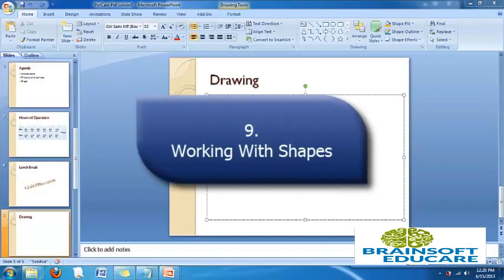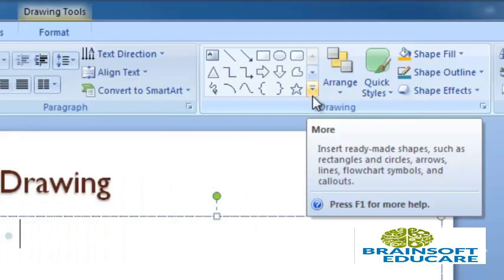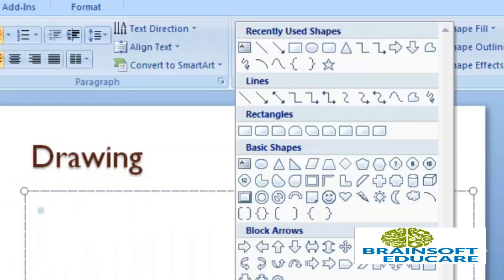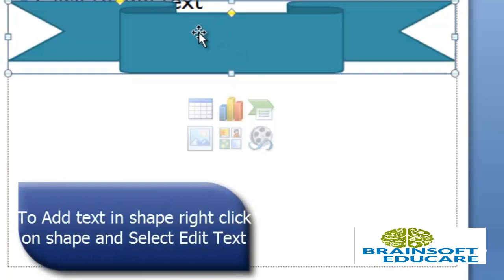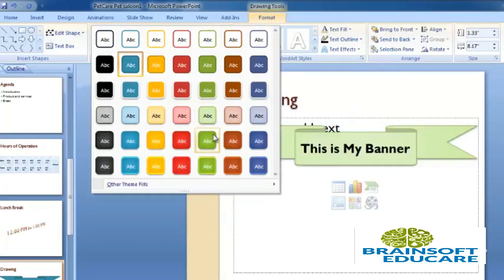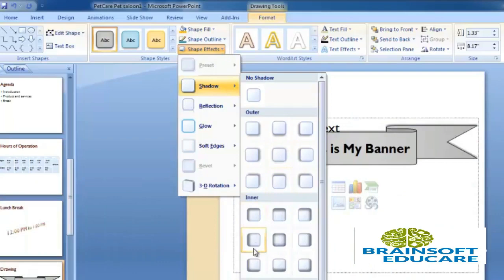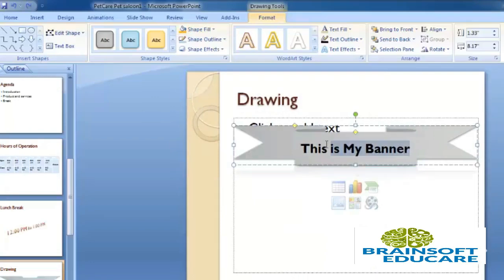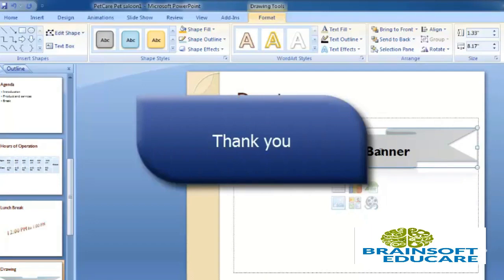Shapes in Microsoft Powerpoint | Powerpoint Complete Course.